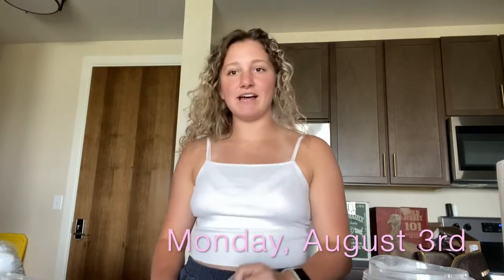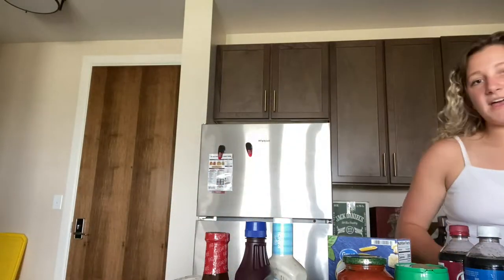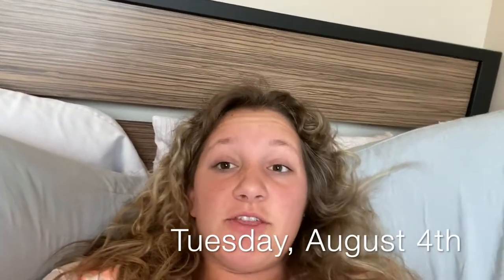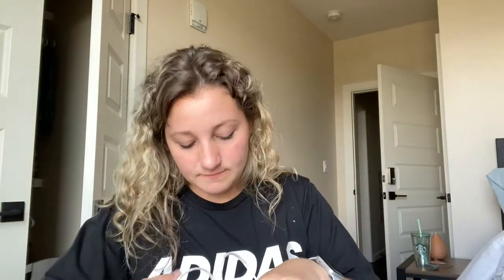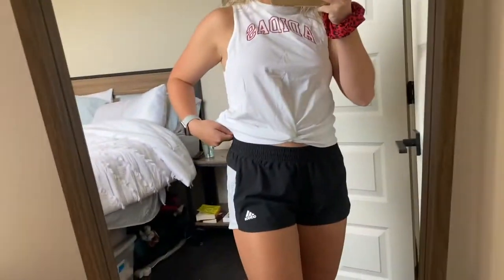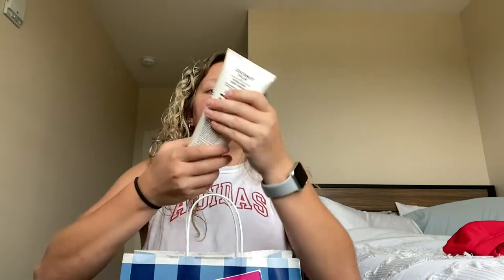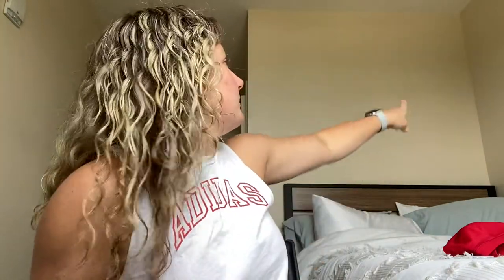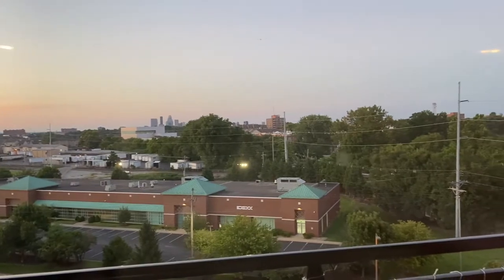first week in my apartment!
Hope you all enjoyed this video of me basically showing you everything I bought my first week in my apartment!